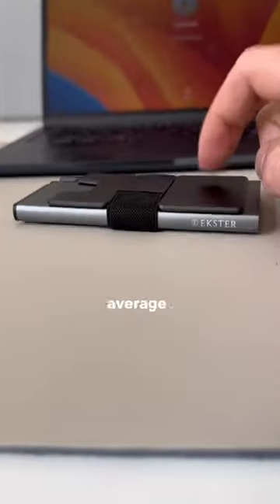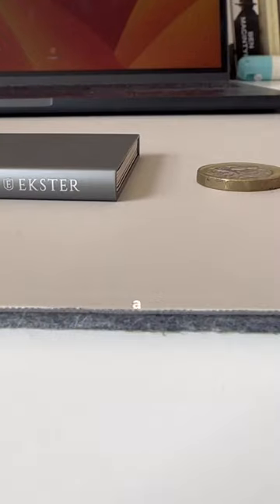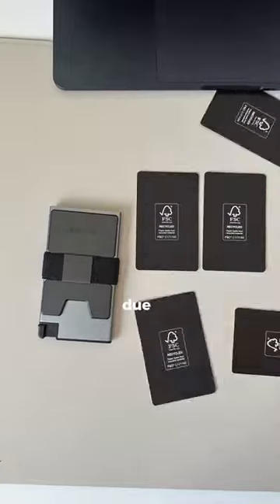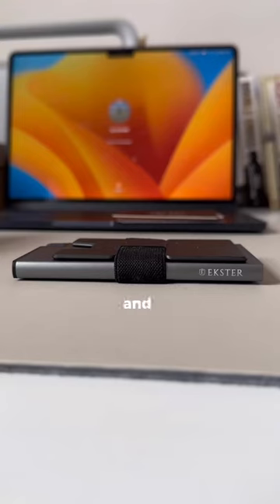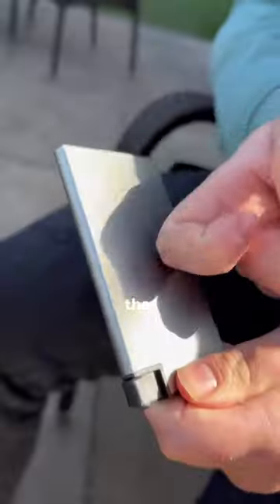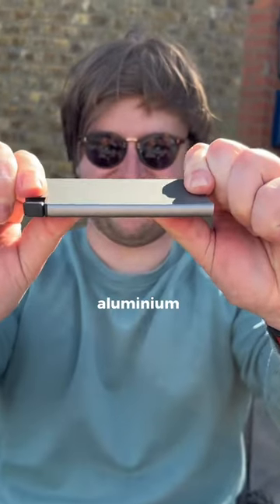Meet the worlds first unlosable wallet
NGL, I’ve mapped out my entire home with this bad boy It’s insane ️
gadget, gadgets, tape measure, acpotel, amazon, airbell, bike, nomorelocks, petfinds, woof, measurement, laser, eksterwallets, ekster, ad, smartwallet, RFID, edc